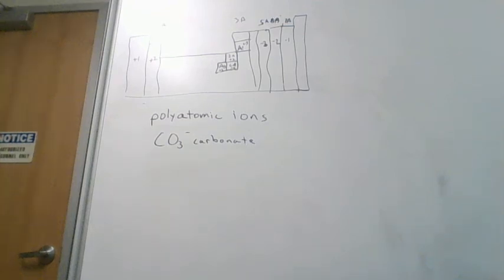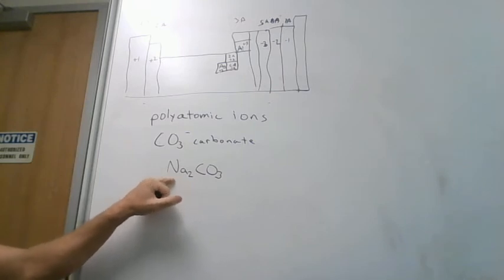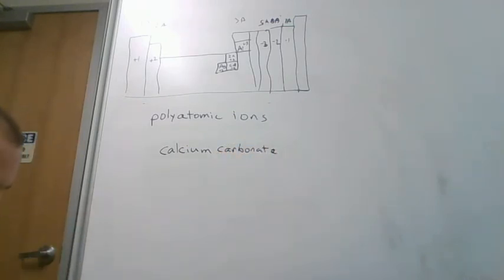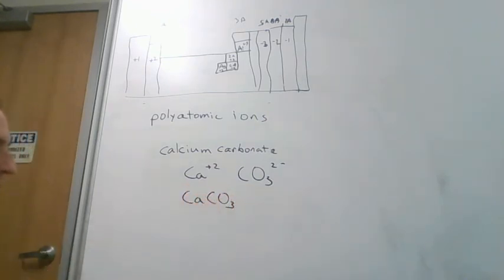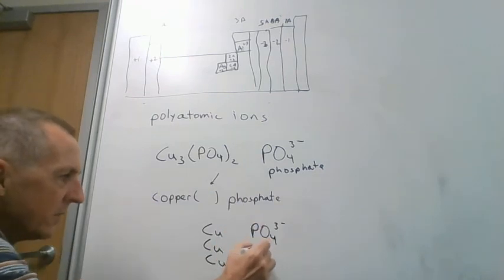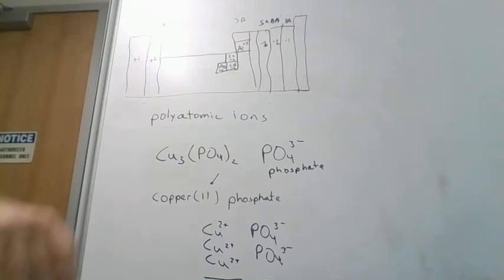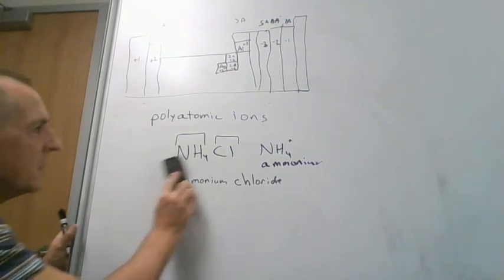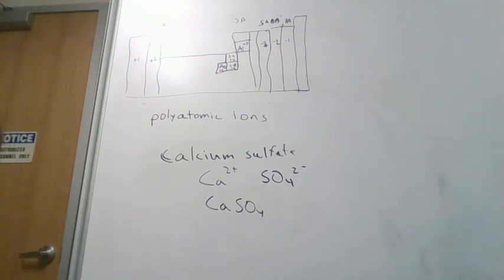polyatomic ions naming